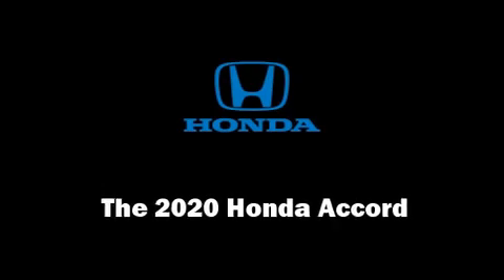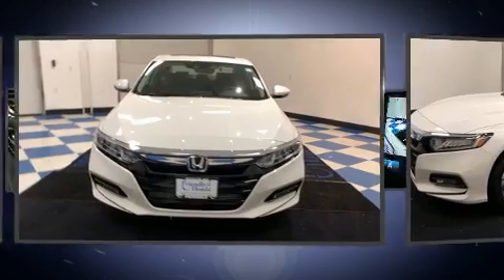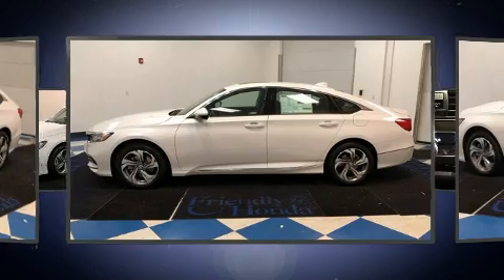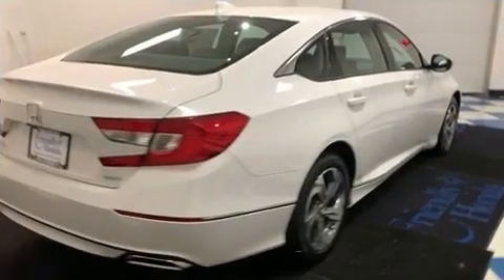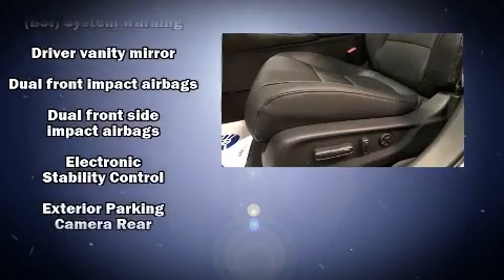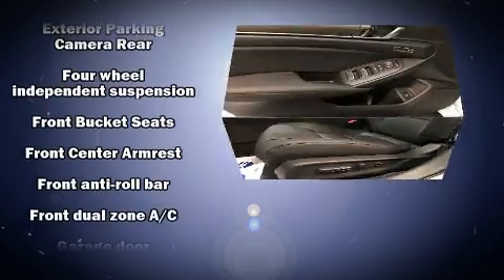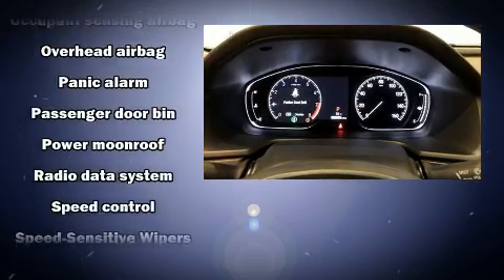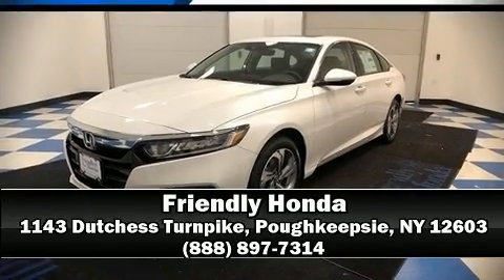2020 Honda Accord EX-L 2.0T in Poughkeepsie, NY 12603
Friendly Honda
1143 Dutchess Turnpike

Come test drive this 2020 Honda Accord. This 4 door, 5 passenger sedan offers the latest in technological innovation and style. It features a front-wheel-drive platform, an automatic transmission, and a 2 liter 4 cylinder engine. A turbocharger is also included as an economical means of increasing performance. Top features include heated front seats, delay-off headlights, speed sensitive wipers, a power seat, front bucket seats, tilt steering wheel, power windows, and cruise control. Features such as automatic climate control and leather upholstery prove that economical transportation does not need to be sparsely equipped. For drivers who enjoy the natural environment, a power moon roof allows an infusion of fresh air. Audio features include an AM/FM radio, and 10 speakers, providing excellent sound throughout the cabin. Honda ensures the safety and security of its passengers with equipment such as: dual front impact airbags with occupant sensing airbag, head curtain airbags, traction control, brake assist, a panic alarm, an emergency communication system, and 4 wheel disc brakes with ABS. For added security, dynamic Stability Control supplements the drivetrain. We have the vehicle you've been searching for at a price you can afford. Stop by our dealership or give us a call for more information.